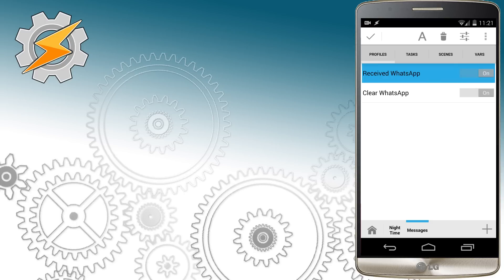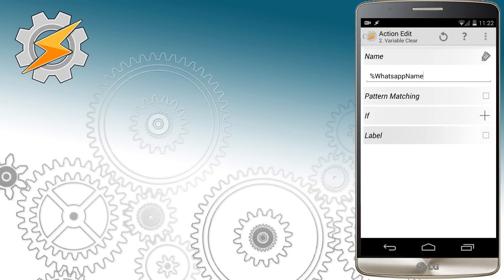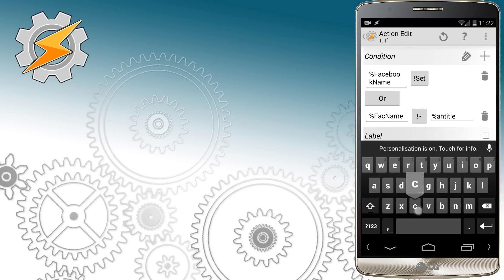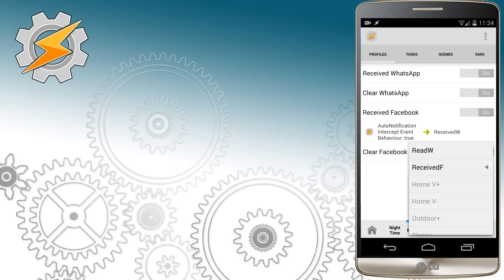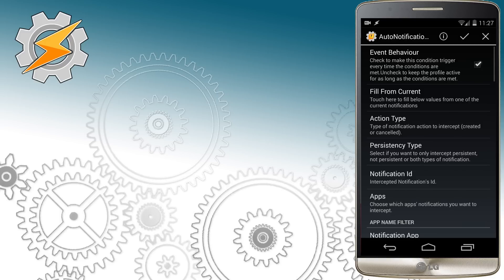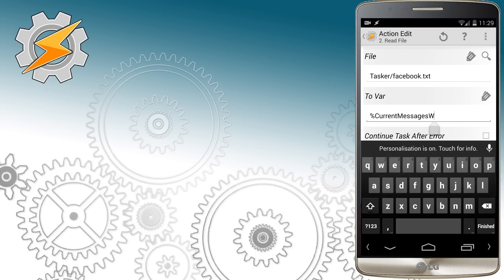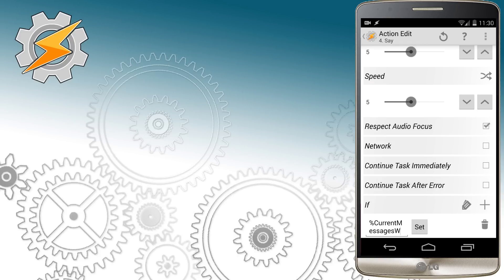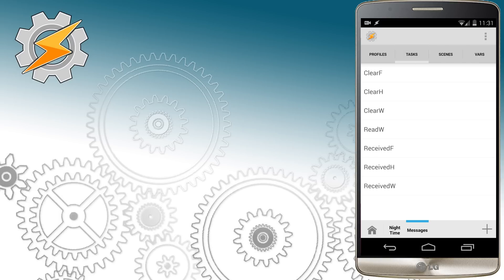TASKER 101: Tutorial for beginners: 3. Headset Notification - 2/3 Hangout and Facebook Messenger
INFO:
On the bike, in rush, when sudden BEEP rings in your earphones. It is not the time to stop, but what if this was an important message? Here is the answer - you can now listen to your Facebook, Whatsapp, and Hangouts by pressing a single button on your headset's remote controller. Also you can take it further and simply send these messages to another device... but that's for another tutorial.

Using ADBLOCK?? - So am I, sometimes...
Did you know you can exclude certain channels, whole pages or single videos from the adBlock?
Information is free, as is my personal time. I would only ask you to spare me that 30 sec of your time that takes to watch an ad before video. I don’t think it is much to ask, especially given that it takes 2 hours or more to put a single video out there.
It may be a small channel (like mine) or big, but everyone likes to be appreciated. If it is only a free burger at the end of the month, so be it. But I can then say it was funded by your appreciation.
Please consider doing so for each artist/channel/website you respect and please appreciate their time and commitment. It helps them grow, and it does not take too much of your time. If you can drop a thank you message it means even more, but that single click to add my channel to the exclusion list would do as well if your fingers are too tired from typing, whilst you are trying to find answers to your questions.

YOU WILL NEED:
AutoNotification Plug-in: